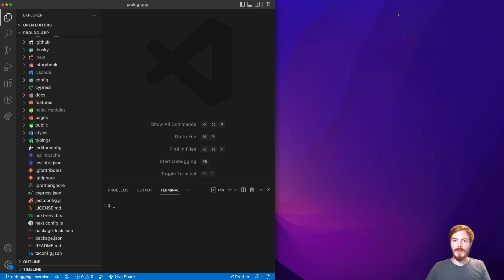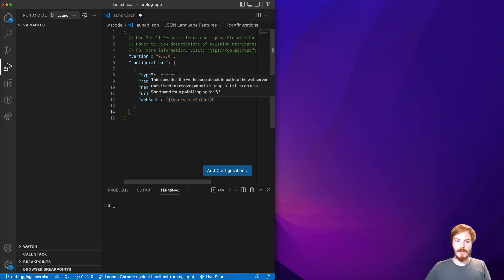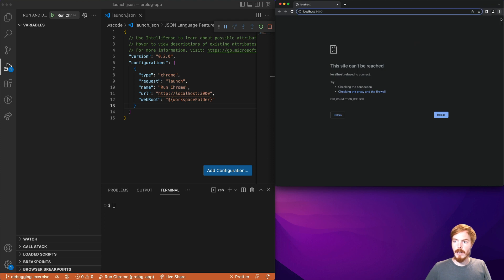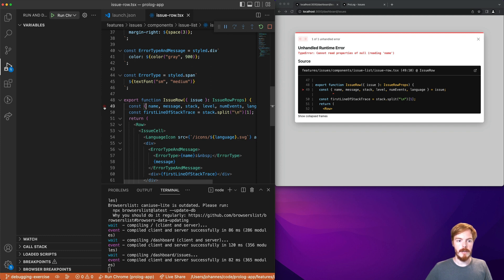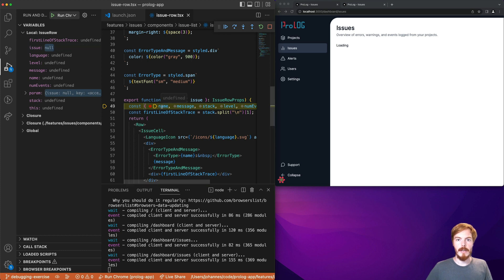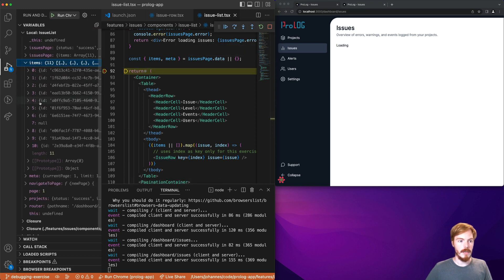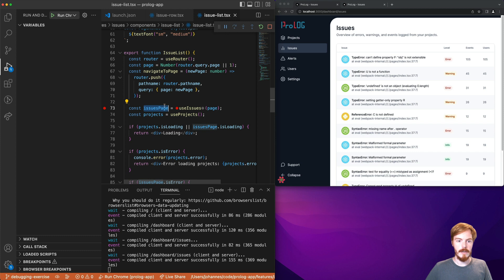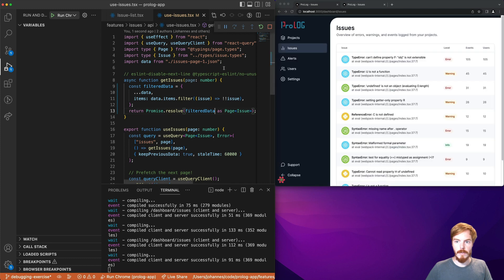How To Debug React Apps With VS Code - Boost Your Debugging Productivity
To get the source code and a fully set up repository that's used in this tutorial

00:00 - First Marker
00:22 - Create launch config
01:19 - Run Chrome via VS Code
01:37 - Example bug to be fixed
02:02 - Open the source code in VS Code via the error message
02:08 - Set a breakpoint
02:12 - The debugger in action
02:34 - Set a conditional breakpoint
02:57 - Why the callstack or "Step out" doesn't work with React
03:18 - Find the parent component with VS Code's global search
03:33 - Inspect variables in the debugger
03:44 - Edit variables in the debugger
04:27 - Use "Step Into" to narrow down
04:43 - Sometimes breakpoints don't work
04:54 - Fix the bug